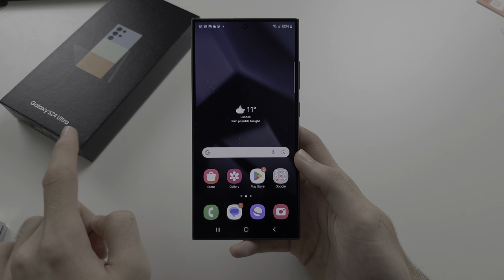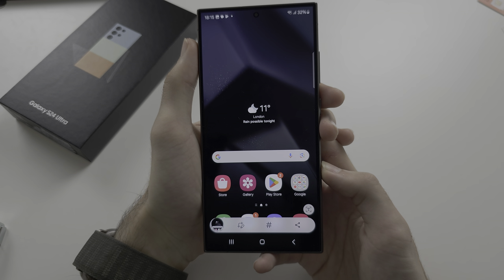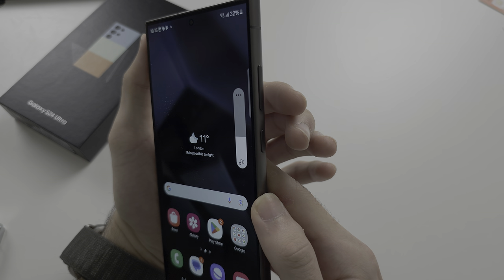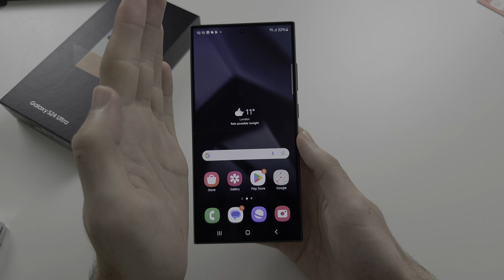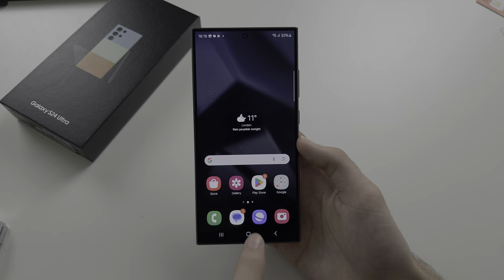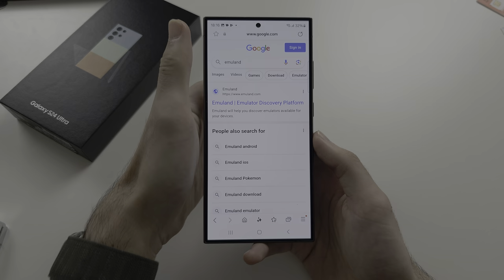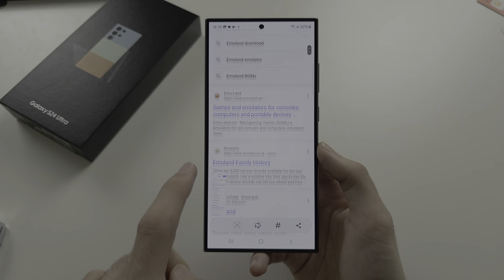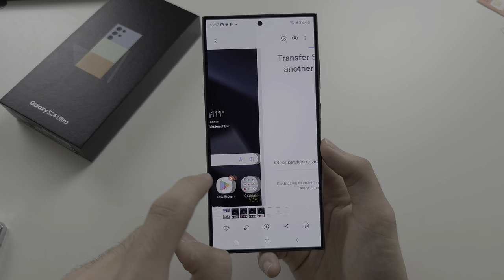How To ScreenShot on Samsung Galaxy S24 Ultra (3 ways)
Learn how to screenshot on Samsung Galaxy S24 Ultra. I cover 3 ways to take a screenshot in your S24 Ultra, allowing you to choose the technique you prefer.